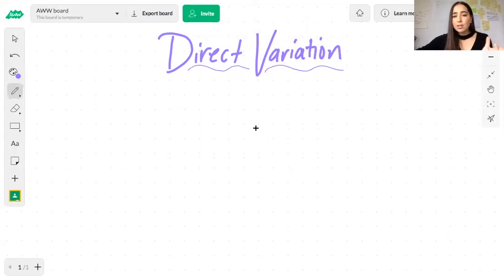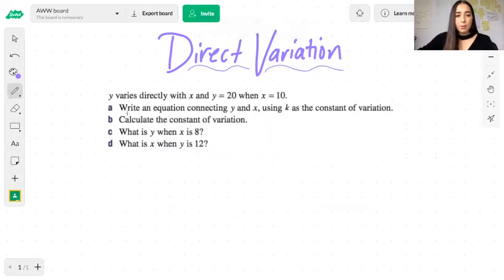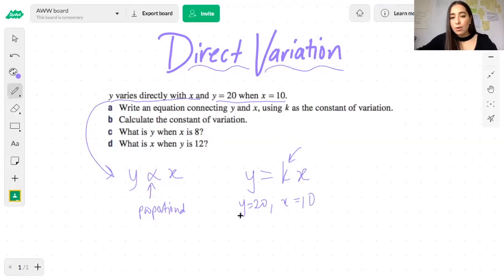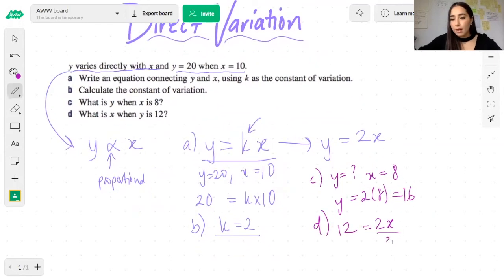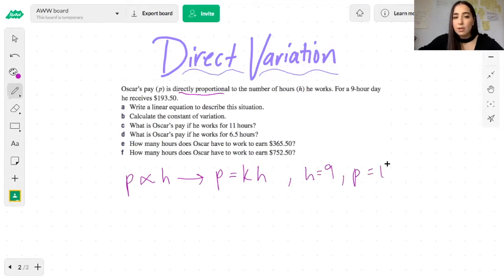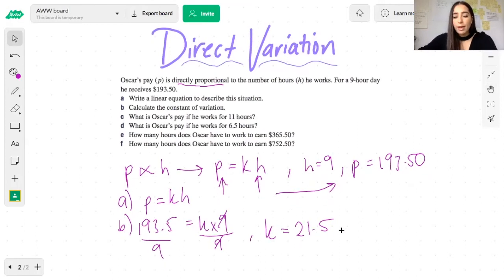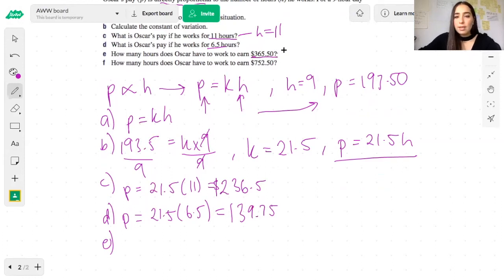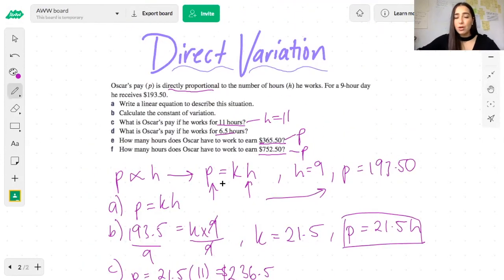Direct Variation | HSC Maths General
In this video, I go through direction variation and the constant of proportionality. I also go through some questions involving direct variation and how to find the equation.
For more videos visit my Instagram and Facebook @compassmathstutoring.